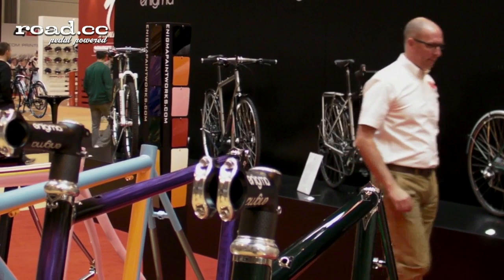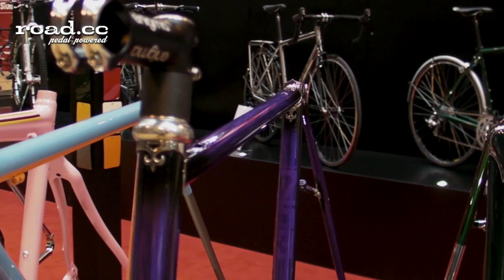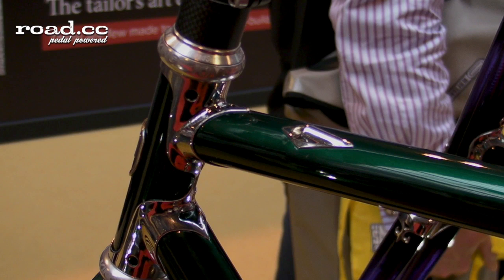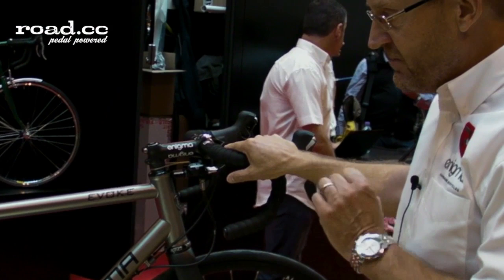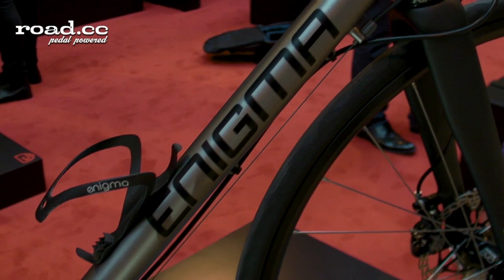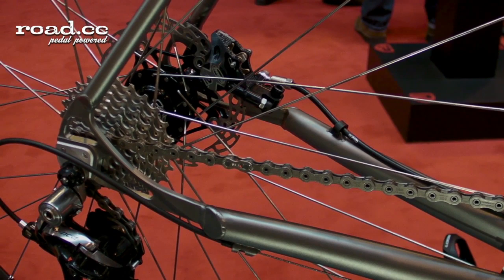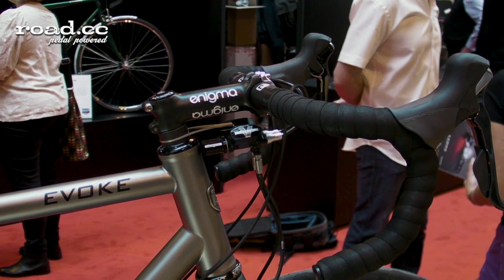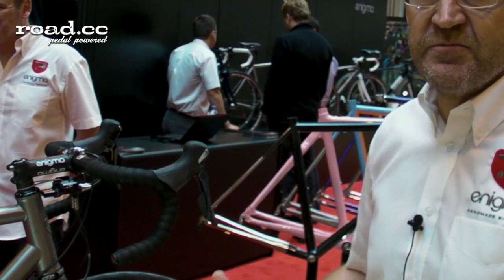Enigma Evoke Disc Ti road bike and new paintshop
Director of Enigma, Jim Walker, talks us through the newly launched paint facility. They've invested in a state-of-the-art paint plant with the aim of producing the finest finishes in the industry. They can paint titanium, steel and carbon fibre, and it's open to non-Enigma customers as well.

The new Evoke is a road bike with disc brakes, made in the UK from titanium and is designed to be fast and stable, with disc-specific dropouts placing the brake calliper inboard of the frame.